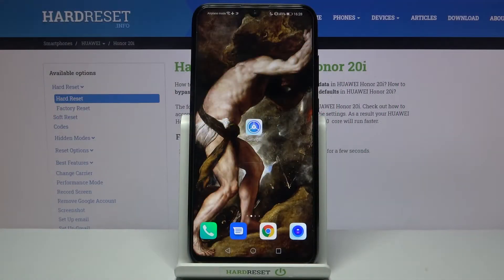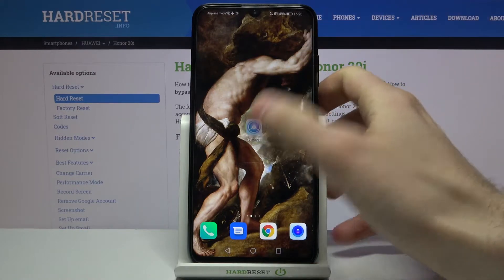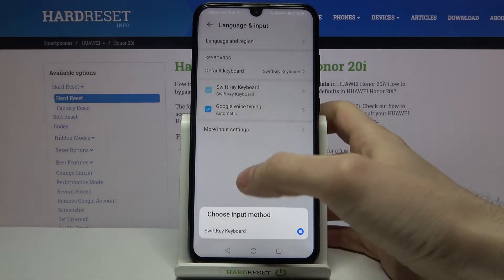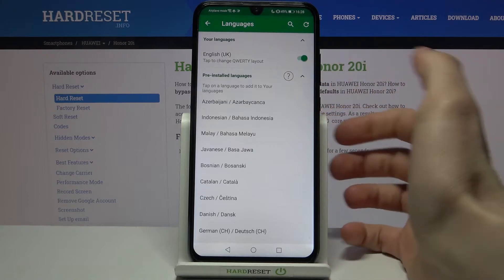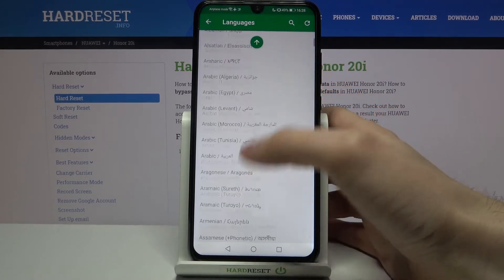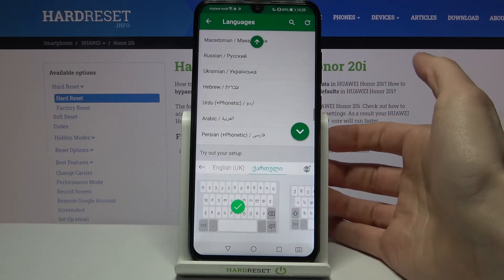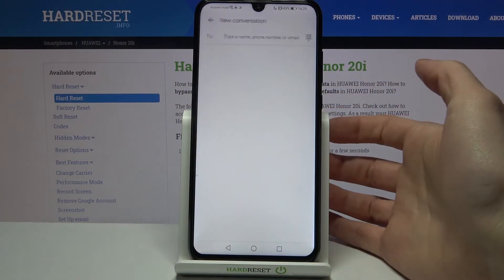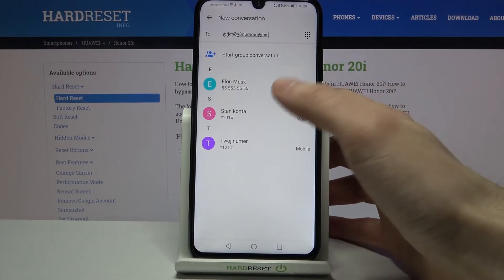How to Change Keyboard Language in HONOR 20i – Keyboard Settings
Learn more info about Honor 20i:
Do you wonder how to smoothly switch the keyboard language in Honor 20i? Come along with the uploaded tutorial, where we explain to you how to change keyboard language in Honor 20i. If you want to set the different keyboard language in your Honor smartphone, find out the attached instructions and learn how to get access to the keyboard language to set the preferred language in the Honor 20i keyboard. Let’s follow the enclosed video and learn how to switch the keyboard on your Honor smartphone successfully. Visit our HardReset.info YT channel and discover many useful tutorials for Honor 20i.

How to change keyboard language in Honor 20i? How to set up keyboard language in Honor 20i? How to switch keyboard language in Honor 20i? How to manage keyboard settings in Honor 20i?